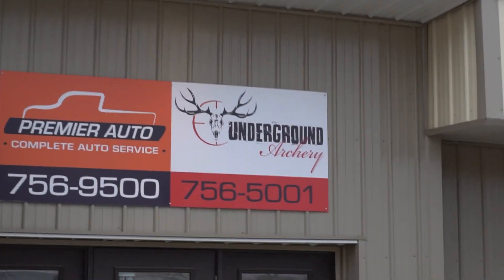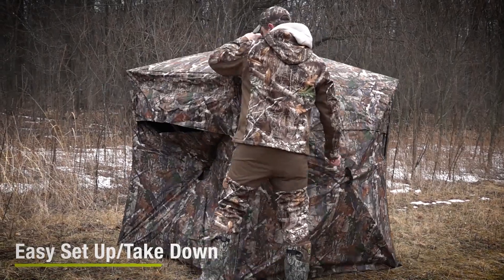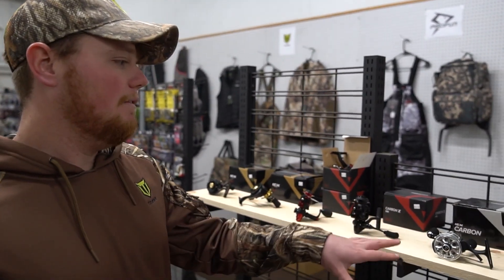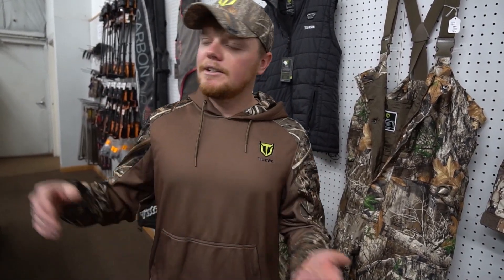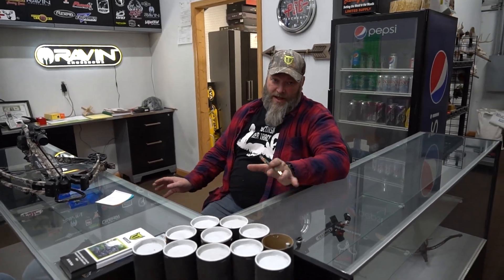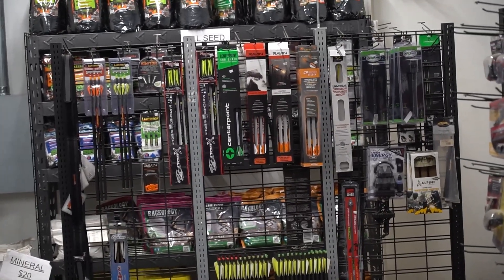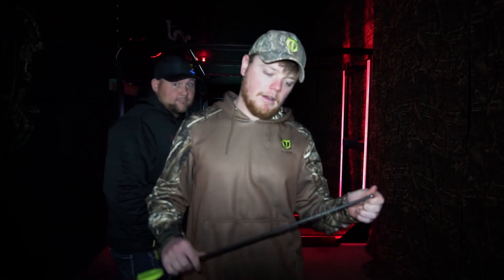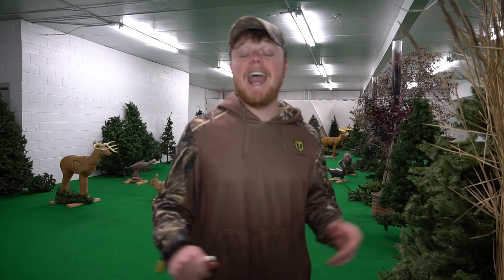TideWe Products UPDATE | NEW Compound Bow!?!?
TideWe is now in a retailer in Brillion WI! Underground Outdoors will have inventory of all of TideWe products including the NEW Compound Bow!! Check it out!!

Check out our Official shop down below to get yourself some TideWe Gear Today!!!

TideWe is finally on Facebook and Instagram!!!